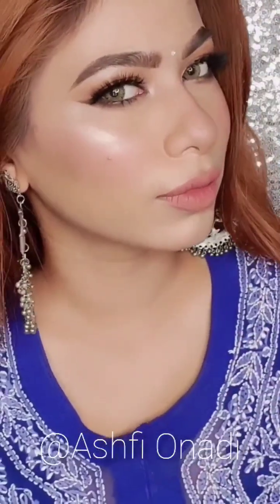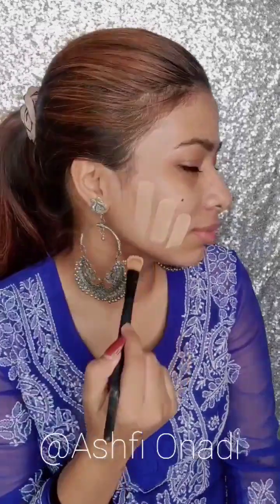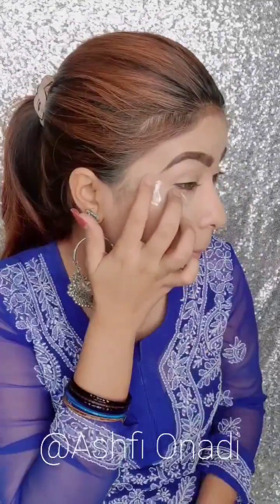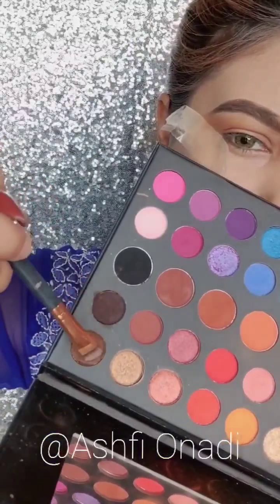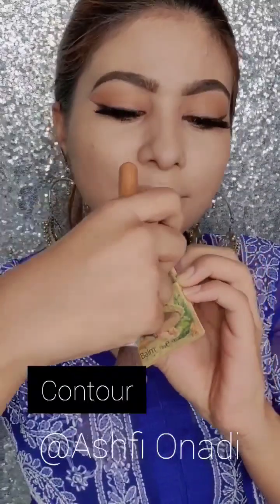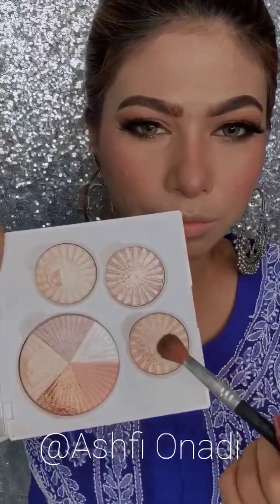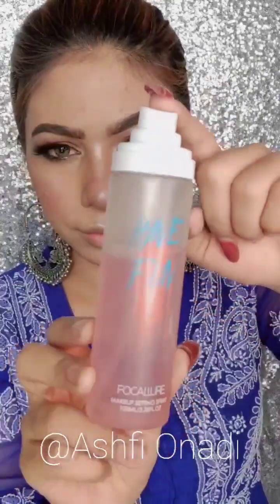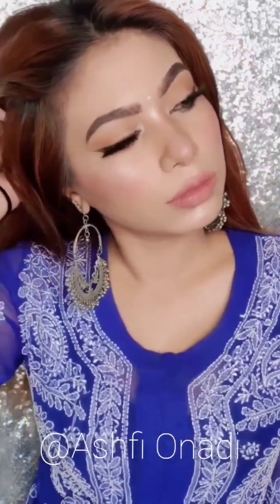Makeup Tutorial 😍💯🔥🥰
Here is a new makeup tutorial 🥰🔥❤️